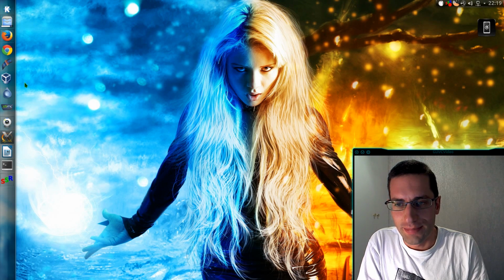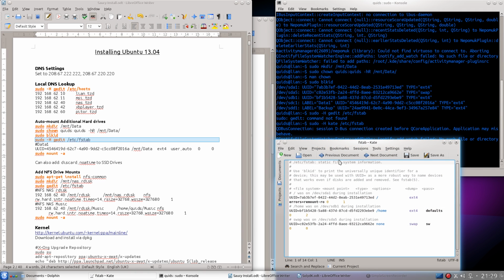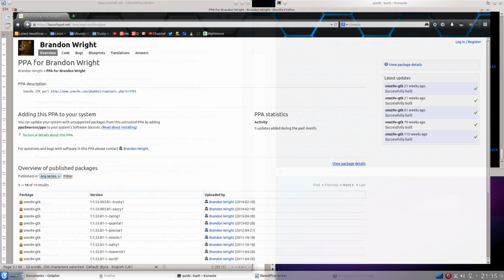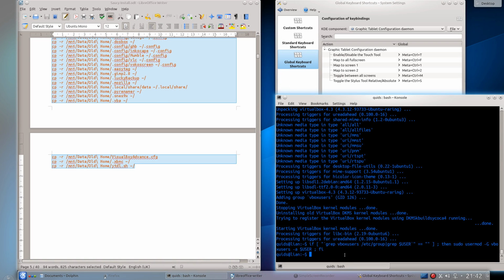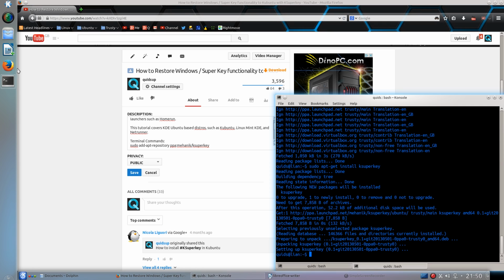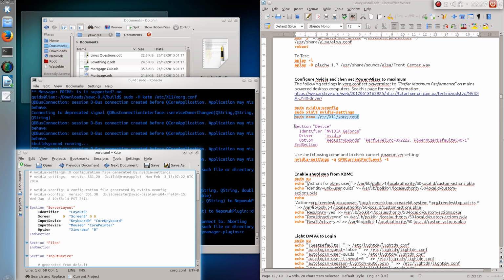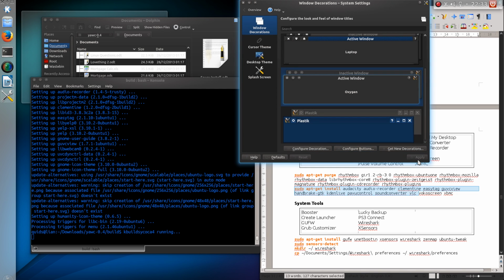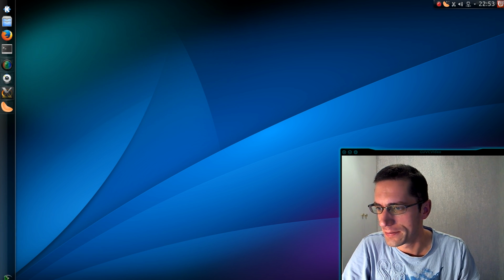Doing a Full System Setup of Kubuntu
Me working through doing a full re-installation of Kubuntu 14.04 on my main system.
Yes its a long video, but you might pickup a few useful tips.

There was a bug in the Compass theme at the time which prevented application icons from changing, it has now been fixed, but here is a copy of the buggy version that I'm using